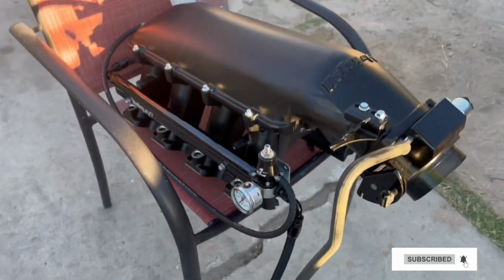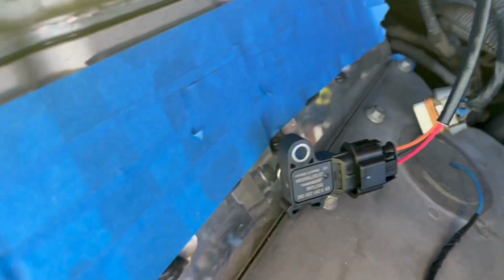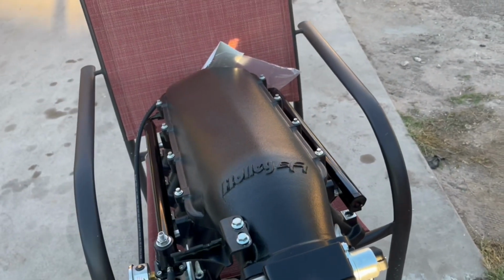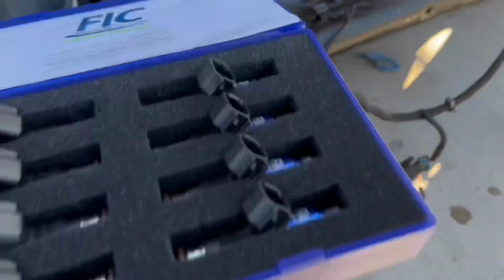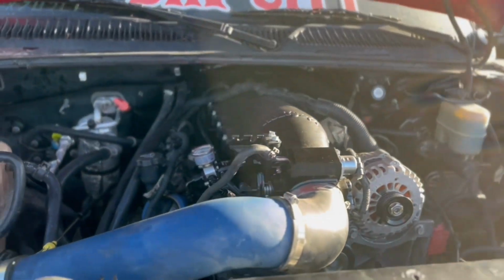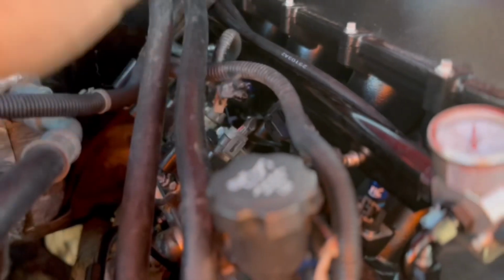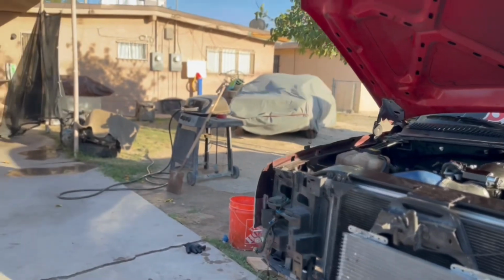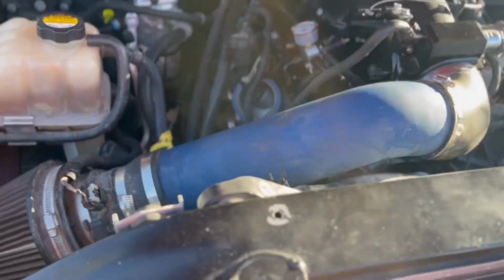Installing high ram on my 2001 Silverado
Silverado is a 01 with a 03-06 front end
Make sure to check over everything you before ordering wrng parts like I did but one step closer to the first start up since the fire.

 Summit Racing™ MAP Sensor Adapters SUM-890133
Part Number: SUM-890133

Summit Racing™ Fuel Rail Fittings SUM-221331B
Part Number: SUM-221331B

Feed is a 3/8 & return is 5/16 for quick connects